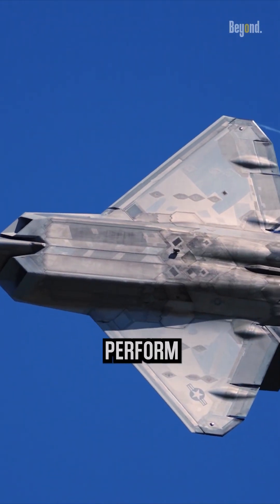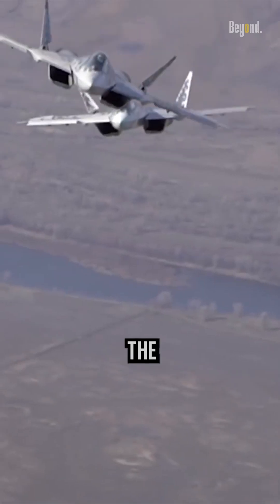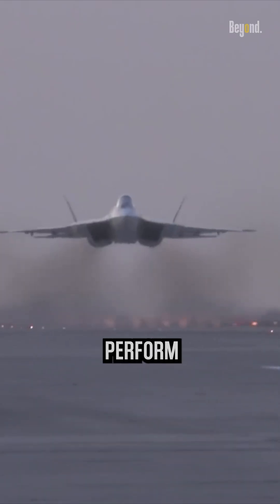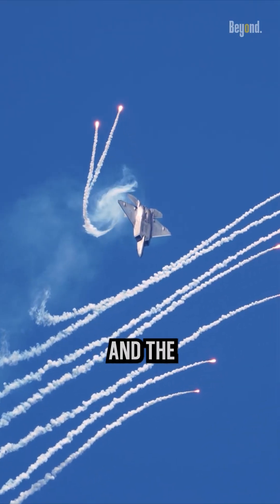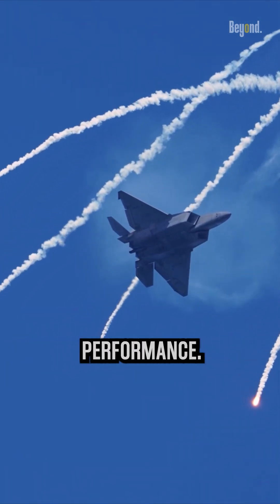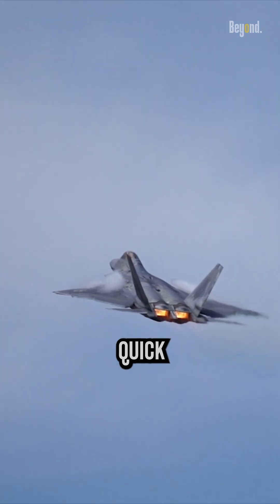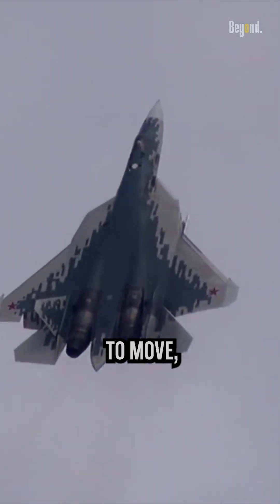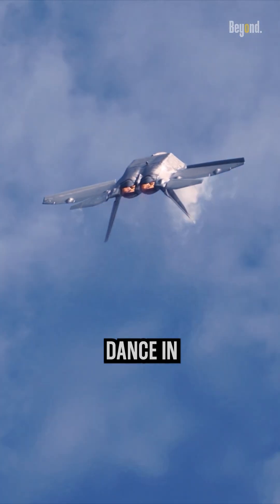How does a fighter jet perform good and quick maneuvers with such small wings?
Fighter jets are designed to perform high-speed maneuvers and have relatively small wings compared to commercial aircraft. The small wing size of a fighter jet is primarily due to the specific requirements of its mission. But why can they do crazy things with their small wings? Fighter jets are able to perform good and quick maneuvers despite having small wings due to a combination of factors such as a high thrust-to-weight ratio, advanced aerodynamics, and the concept of "corner speed." It allows it to achieve its maximum sustainable g-force load and turn performance. Then, fighter jets have large control surfaces relative to their overall mass and cross-sectional areas, which enable quick and precise maneuvers. These control surfaces, such as ailerons and flaps, help change the aircraft's altitude and direction. Smaller wings have less mass to move, meaning they rotate or "roll" around their axis much faster compared to larger wings. This makes the aircraft dance in the sky.